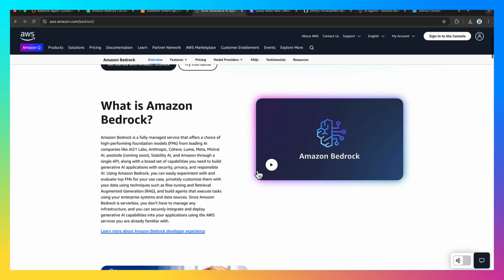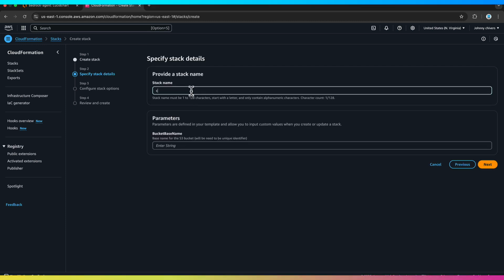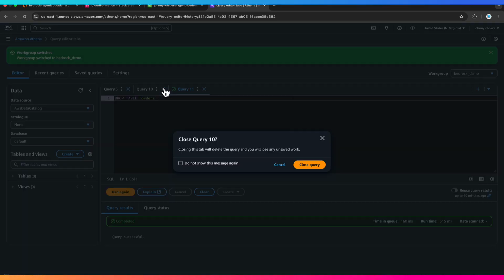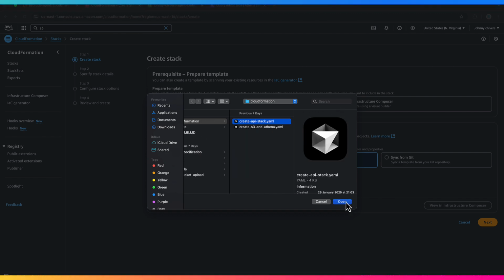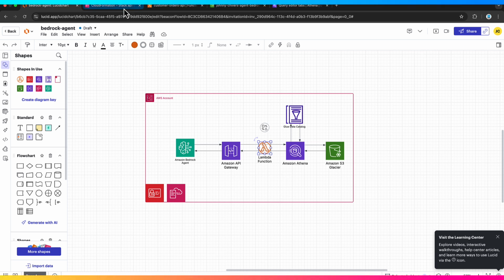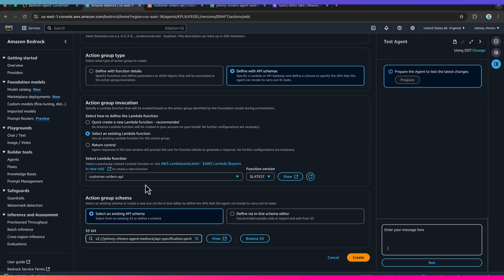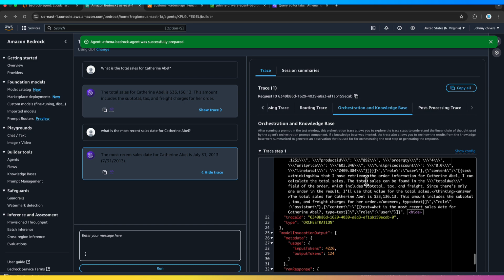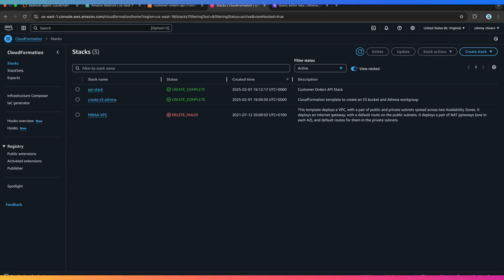Lets Get Agentic - Create An Amazon Bedrock Agent to Query Amazon Athena on AWS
🔥 Create an AWS Bedrock Agent to Query Athena Data

Thinking of taking AWS certifications?
ℹ️ Practice Exams (New Prep Site Developed my me)

Learn how to build a powerful data querying system using AWS Bedrock Agent, Amazon Athena, and API Gateway. In this step-by-step tutorial, we'll create a solution that allows you to query your data using natural language!

What you'll learn:
✅ Set up S3 buckets and Athena workgroups using CloudFormation
✅ Create and configure tables in the Glue Data Catalog
✅ Deploy an API Gateway and Lambda function
✅ Build a Bedrock Agent to handle natural language queries
✅ Connect everything together for seamless data access

🛠 Prerequisites:
- AWS Account
- Basic understanding of AWS services
- Basic SQL knowledge

00:00 - Intro
00:31 -  Download Code From GitHub
01:03 - What we are going to build
01:33 - What is Amazon Bedrock?
02:05 - What is Amazon Bedrock Agents?
02:37 - Prompt example
03:18 - Chain of through
03:28 - Word Of Warning
04:00 -  Cost of Tutorial
04:25 - One Last time - download the GitHub
04:32 - Setup work
04:33 - Create S3 Bucket and Athena Workgroup
05:56 - Upload Objects to S3
07:49 - Create Tables in Athena
11:43 - Create APIs and Lambda Function
14:09 - How the Function Code Works
15:58 - Building A Amazon Bedrock Agent
18:13 - Action Group
19:41 - Prompting The Agent
20:30 - Chain Of Thought Reasoning
21:43 - Another Prompt
22:18 - Exploring Chain Of Thought
25:45 - Outro

😎 About me
I have spent the last decade being immersed in the world of big data working as a consultant for some the globe's biggest companies.My journey into the world of data was not the most conventional. I started my career working as performance analyst in professional sport at the top level's of both rugby and football. I then transitioned into a career in data and computing. This journey culminated in the study of a Masters degree in Software.